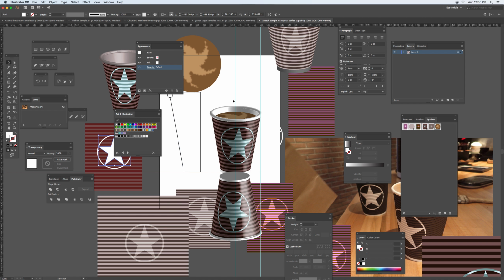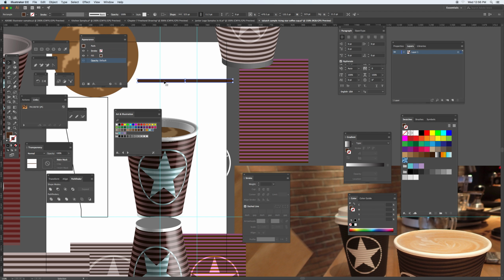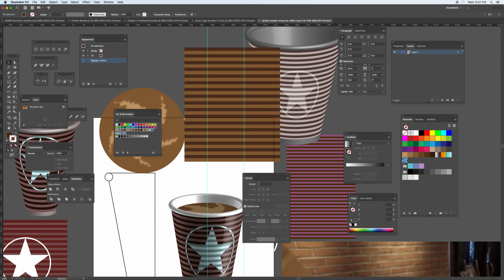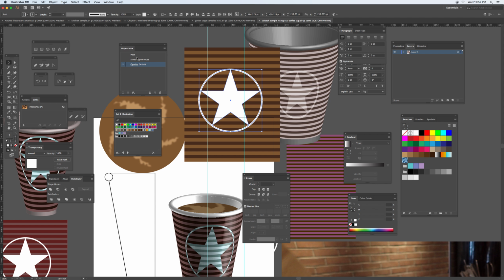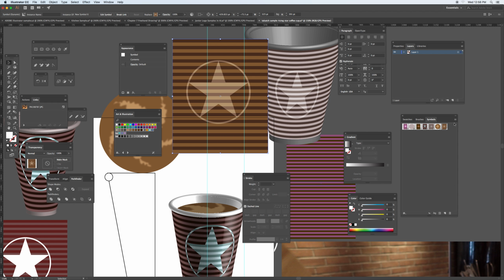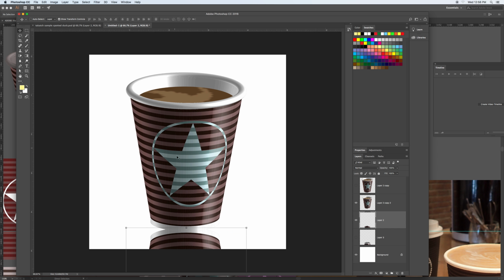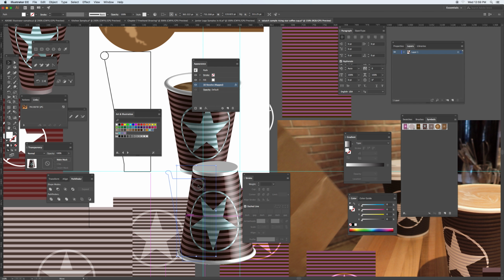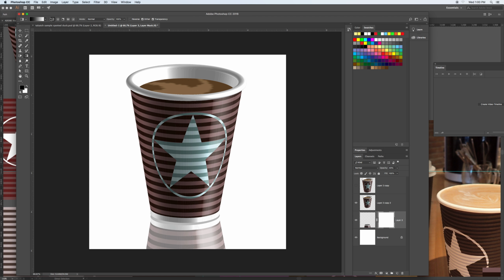Rising Star Cafe Symbol & Reflection